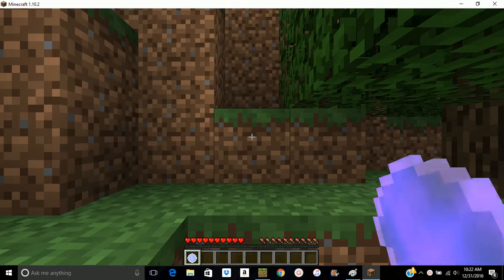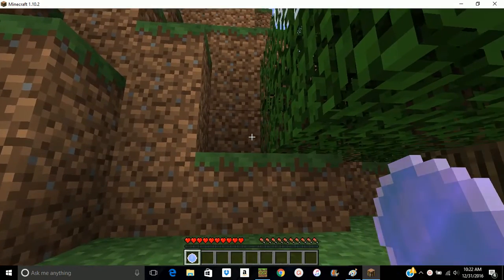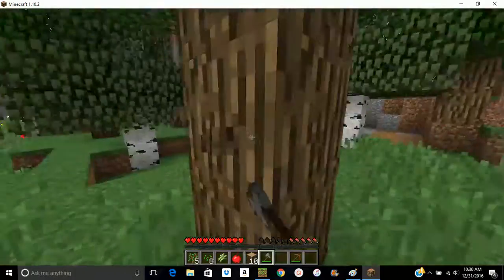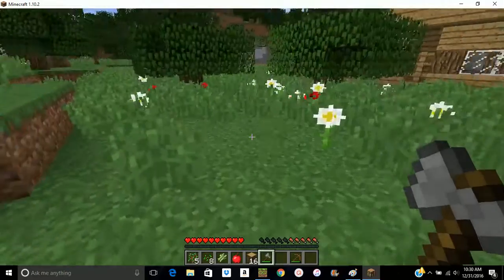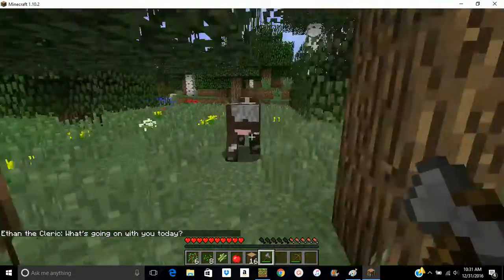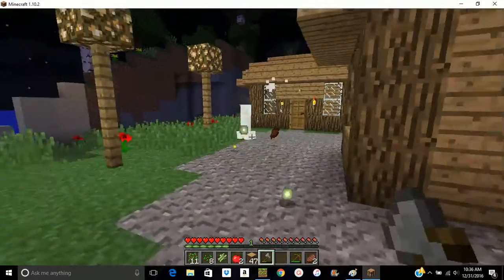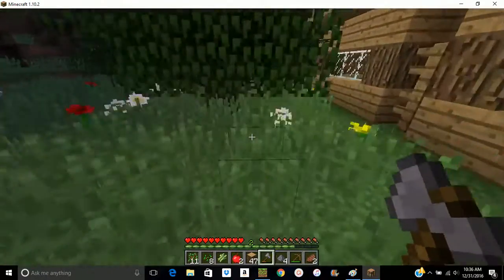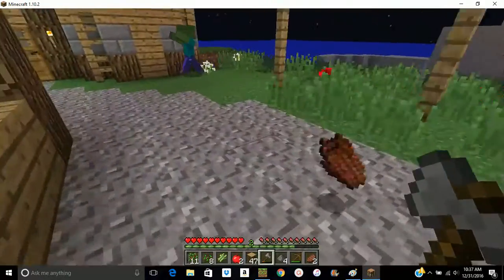The Beginning- Minecraft Comes Alive Episode 1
Minecraft Comes Alive is one of my favorite Minecraft mods. I decided to do a series on the latest version, 1.10.2. I will be expanding the village out and building a city.